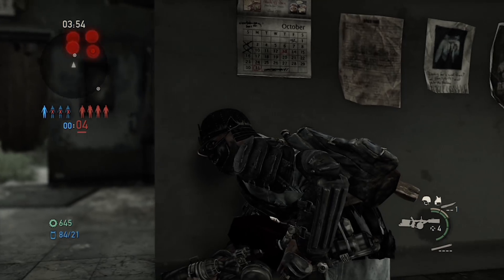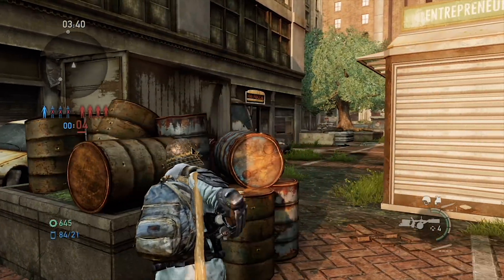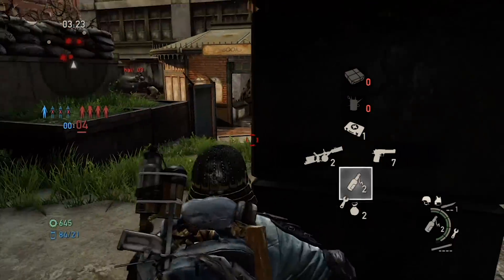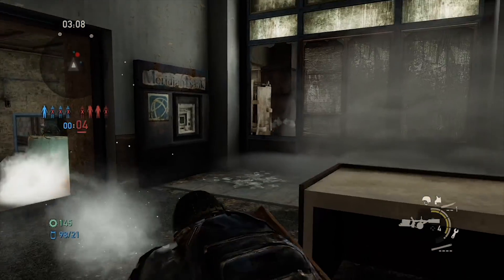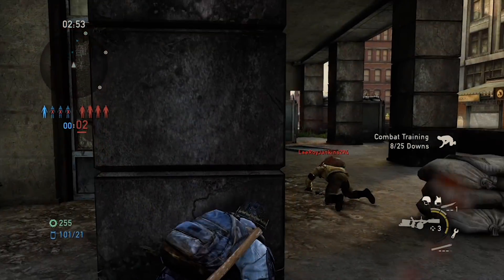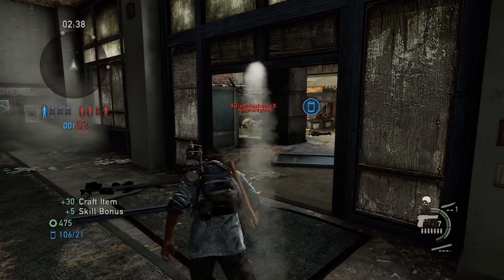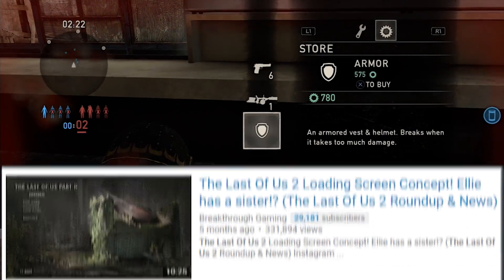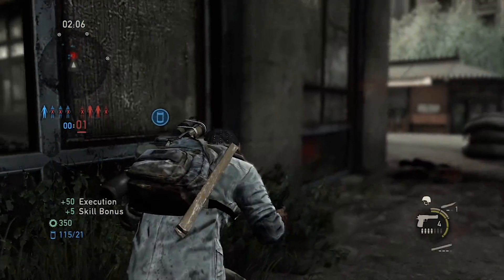The Last of Us 2 - LEAKED Main Menu & Loading Screen Design!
• The Last of Us 2 - LOADING SCREEN & MAIN MENU (Ellie's Guitar Concept/Fan Art)!